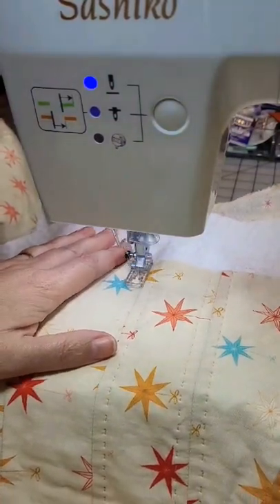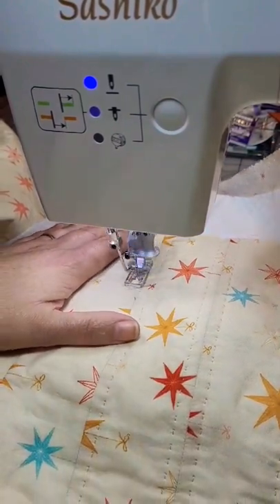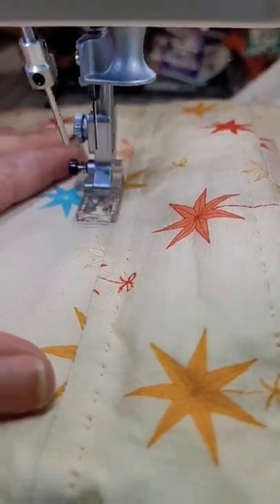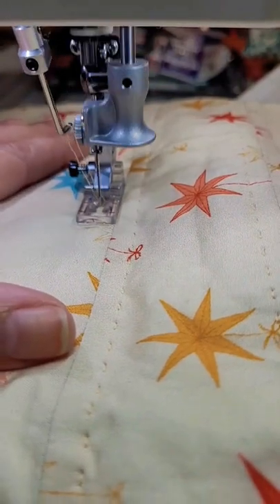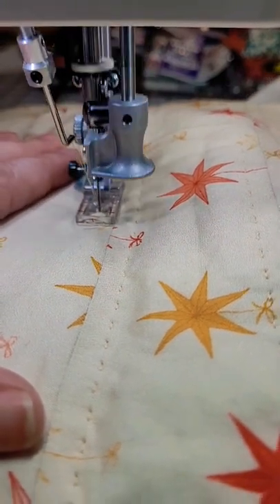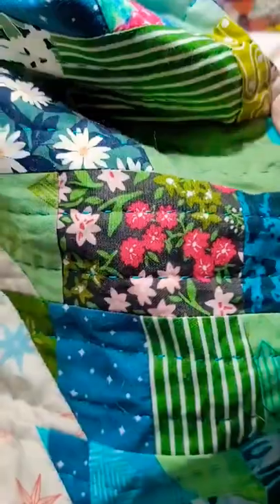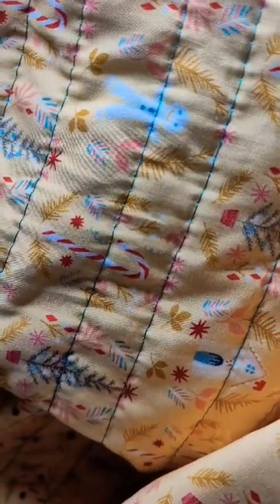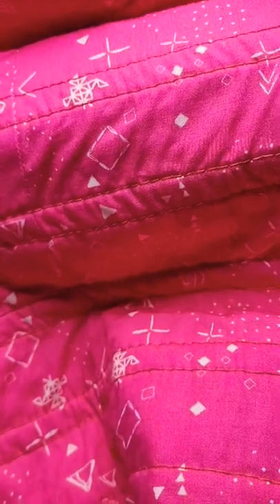more baby lock sashiko details - 45 second short